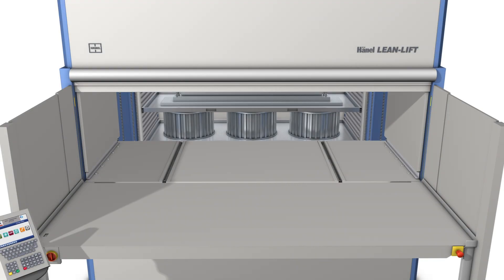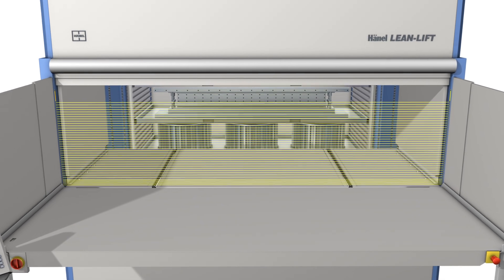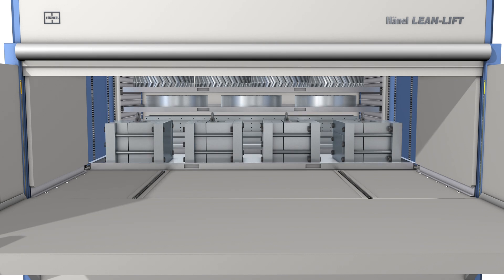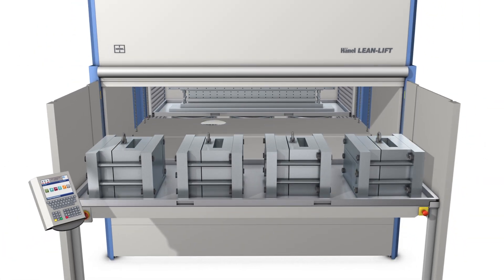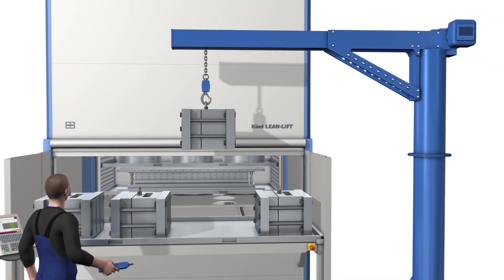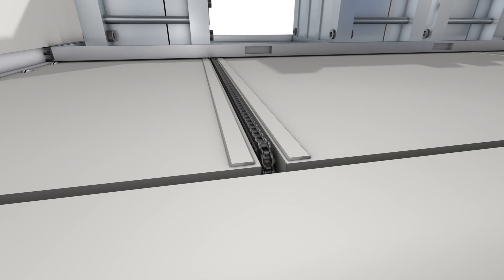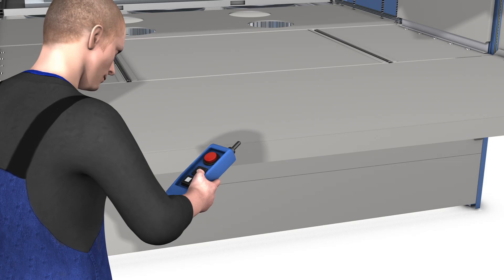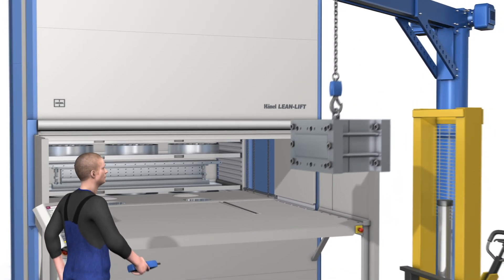Lean Lift for heavy loads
Extremely heavy tools stored in Industore's market leading VLM (vertical lift module) The Lean-Lift can be removed from the system with the help of a motorised ejection mechanism.  This ensures that even very heavy loads can be easily retrieved with a crane or hoist for maximum ergonomics.